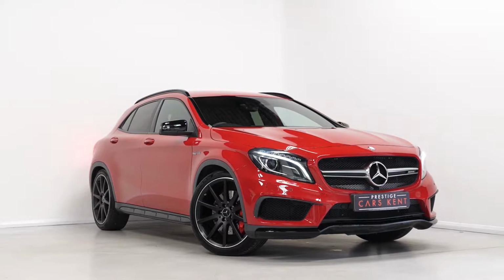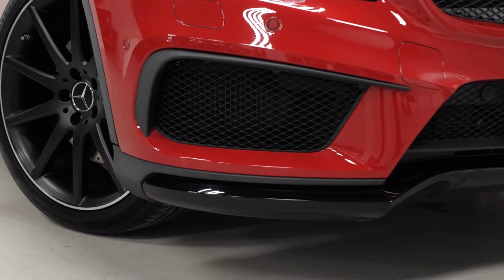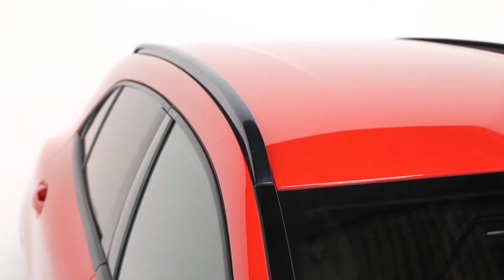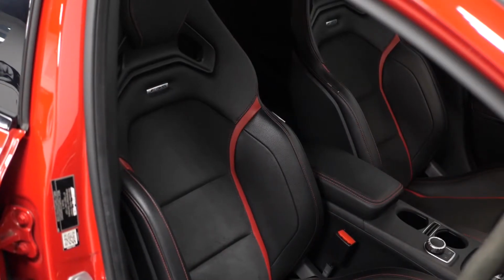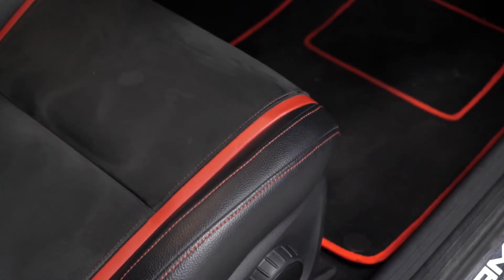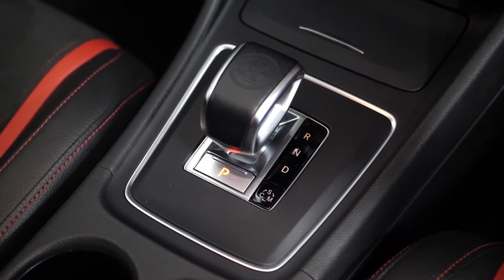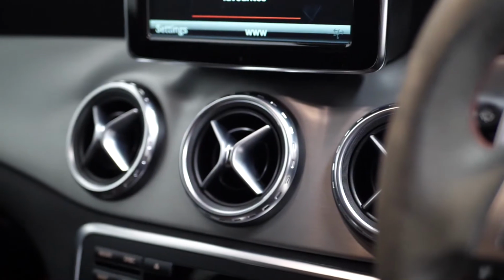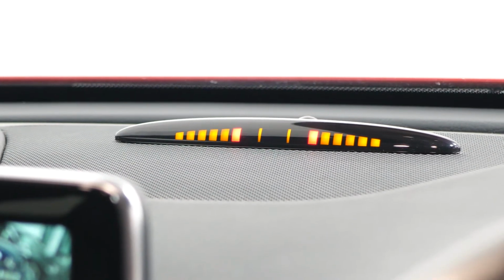2015 Mercedes-Benz GLA45 AMG - Prestige Cars Kent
GLA45 AMG -Including - | 19 Inch 5 Twin spoke Alloy Wheels | AMG Radiator Grille | AMG Sports Exhaust | AMG high performance Braking System | Electronic Folding and Dimming Door Mirrors | Bi-Xenon headlamps | Parking Pilot-Active park assist with parktronic system | 12-Colour Ambient Lighting | AMG drive unit with E-Select |AMD Dynamic select | AMG Instrument Cluster with Colour display | AMG Performance Steering Wheel | Automatically Dimming Rear View Mirror | Satellite Navigation | Designo Red seatbelts | AMG Performance Seats with Heating for both passengers | Privacy Glass |,

AMG Night Package - Including - | 20 Inch Black Painted wheels | Aluminium roof Rails in High Gloss Black | AMG Front - Side Sill - Rear Apron In Gloss Black | Beltline Strips In High Gloss Black | Door Mirrors In High Gloss Black |,